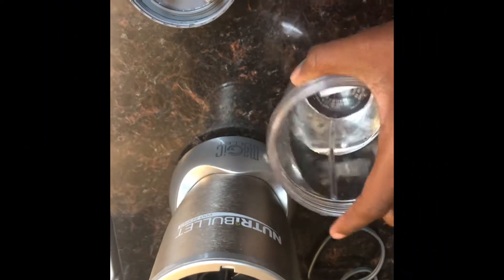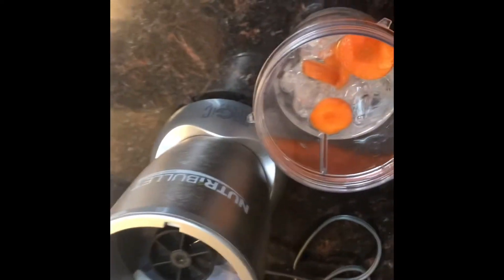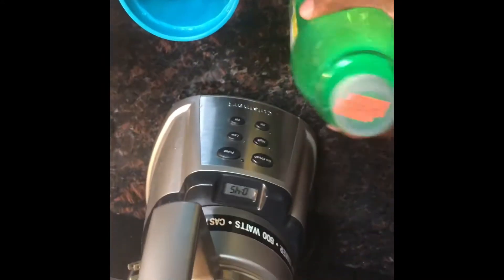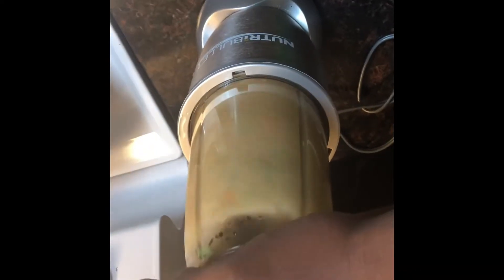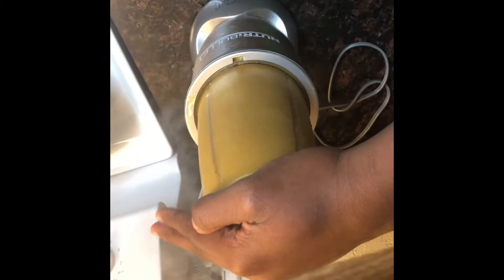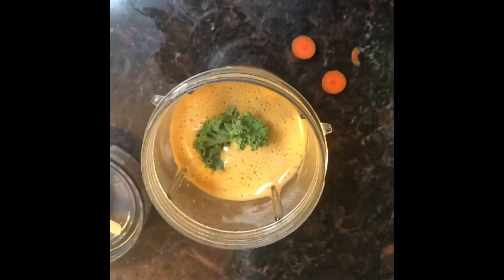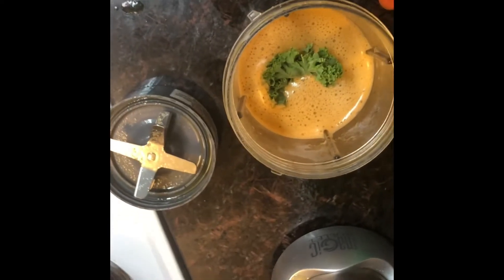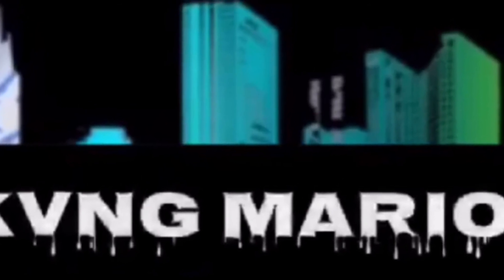HEALTHY VEGGIE SMOOTHIE RECIPE WITH CARROTS AND KALE LEAVES 🥬 🥕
I hope u guys enjoyed this video!

Recipe:

1/2 carrot
1/4 Kale leaves
1 pinch of lemon juice
Ice and water